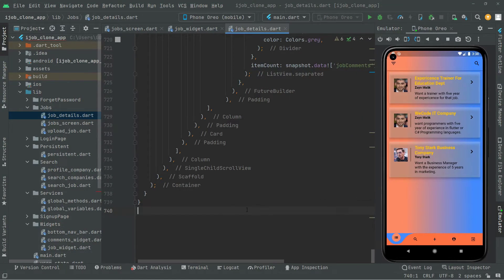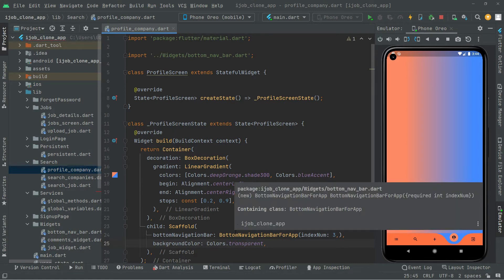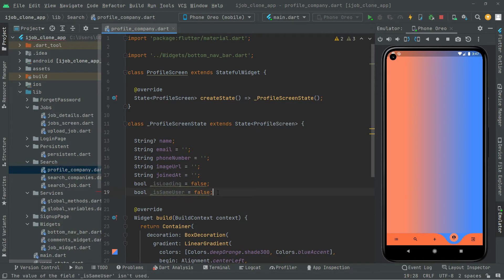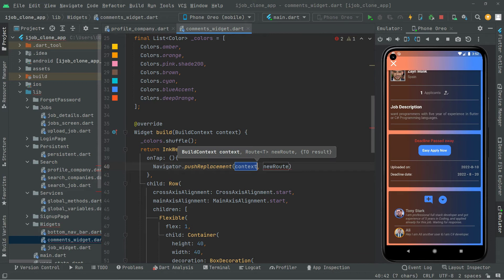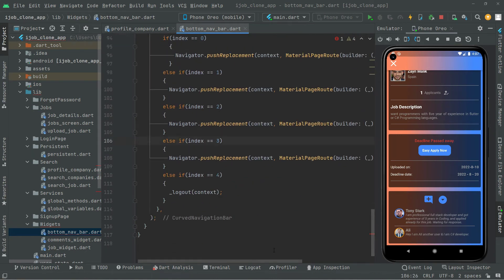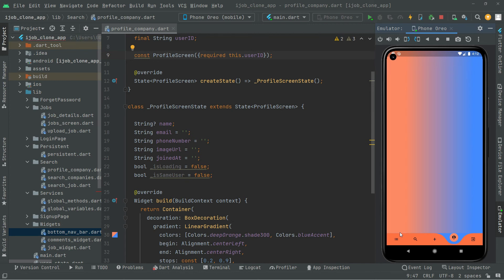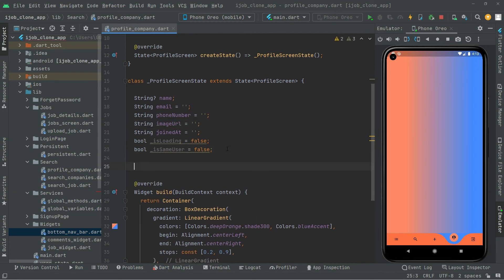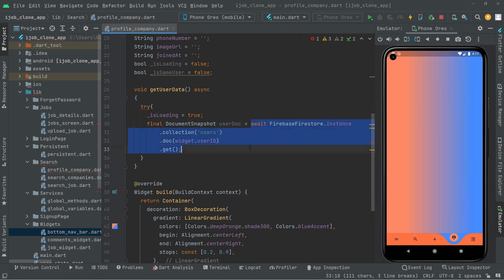iOS Android Job Finder App Tutorials | Flutter Firebase Linkedin Clone App Development Course 2023